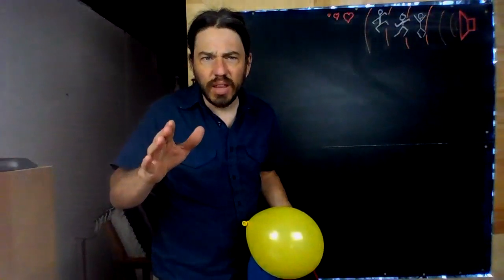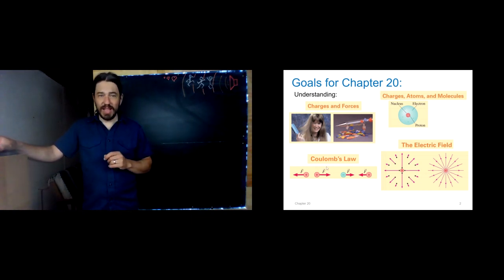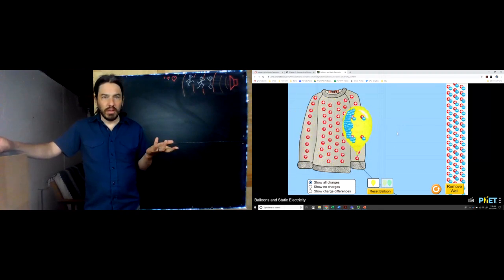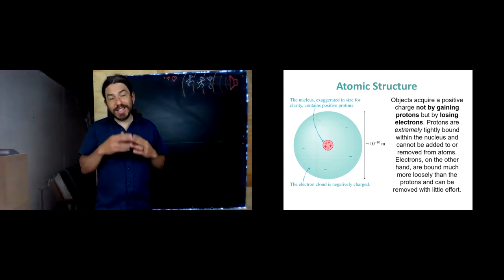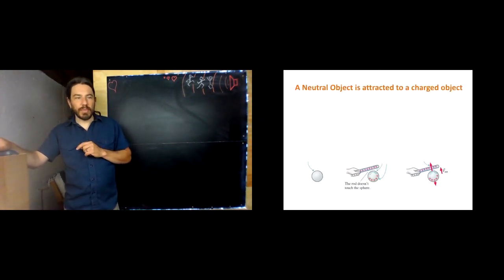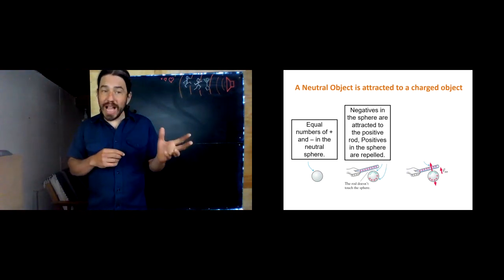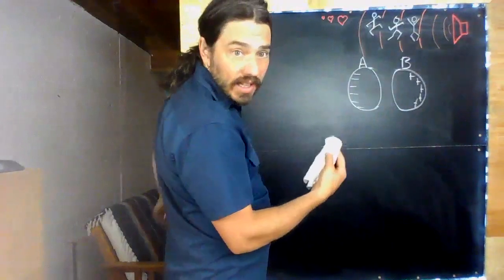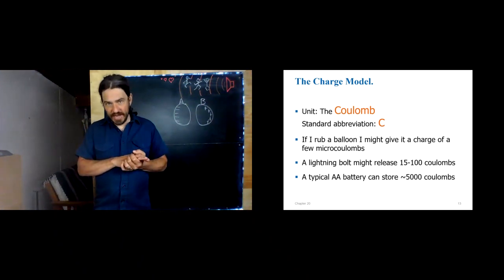Chapter 20 - Lecture 1 - The Charge Model